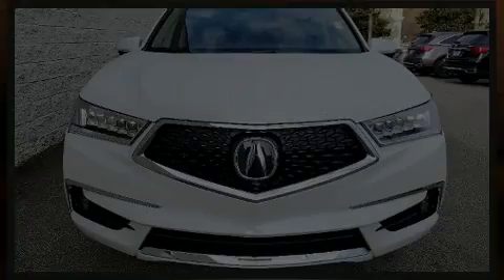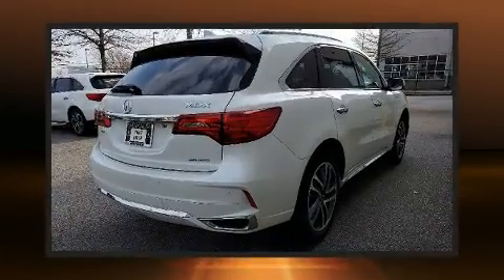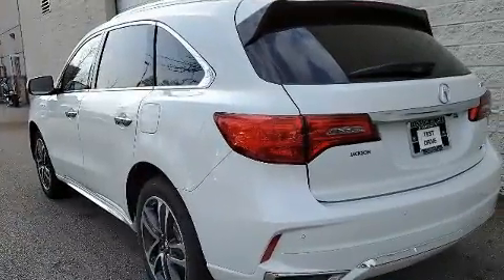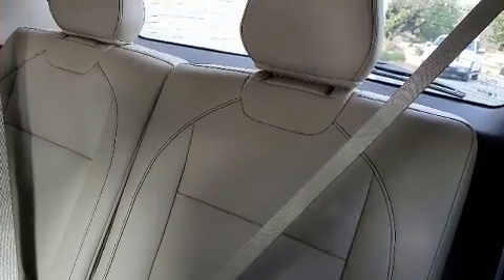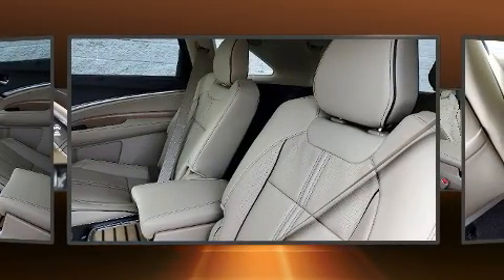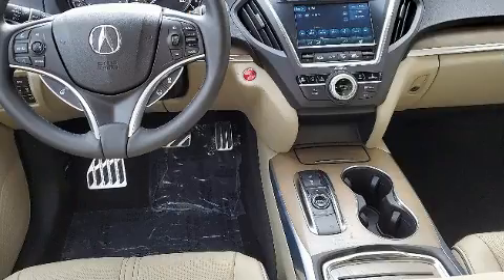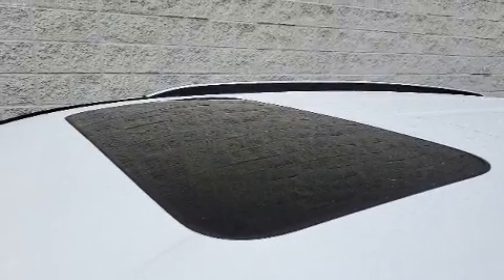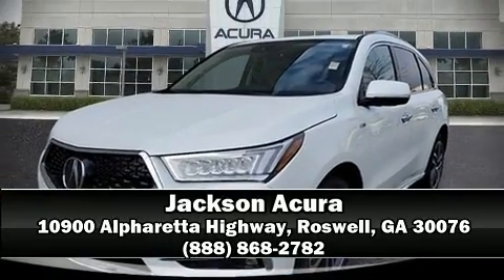2020 Acura MDX Sport Hybrid SH-AWD with Advance Package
Jackson Acura
10900 Alpharetta Highway

Discerning drivers will appreciate the 2020 Acura MDX Sport Hybrid. Under the hood you'll find a 6 cylinder engine with more than 250 horsepower, and for added security, dynamic Stability Control supplements the drivetrain. Acura prioritized comfort and style by including: a trip computer, power moon roof, turn signal indicator mirrors, a power rear cargo door, lane departure warning, remote keyless entry, and seat memory. Rear passengers enjoy the seat heating functionality, keeping them warm during the winter months. Third row seats expand the maximum passenger capacity to 6. Acura ensures the safety and security of its passengers with equipment such as: dual front impact airbags, head curtain airbags, traction control, brake assist, anti-whiplash front head restraints, a security system, and 4 wheel disc brakes with ABS. Adaptive cruise control maintains a pre set distance behind the car ahead of you, simplifying highway driving and enhancing safety. We know that you have high expectations, and we enjoy the challenge of meeting and exceeding them! Stop by our dealership or give us a call for more information.